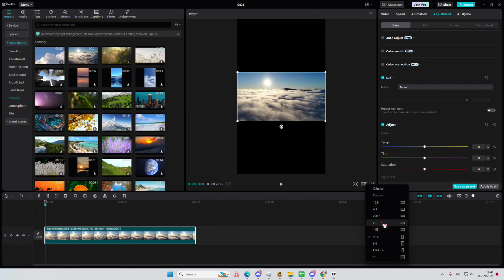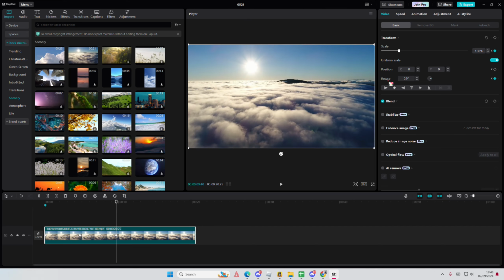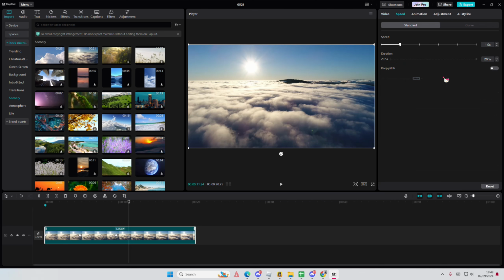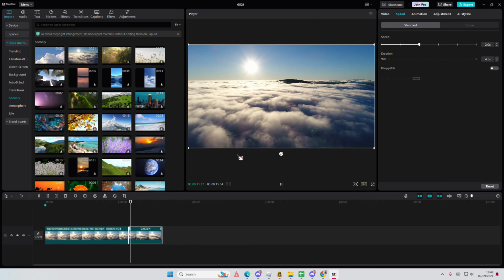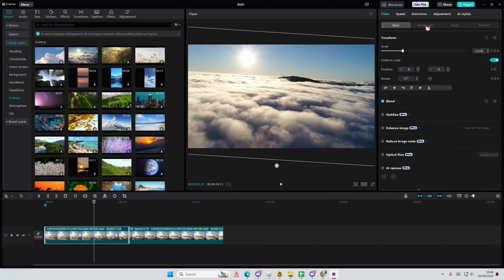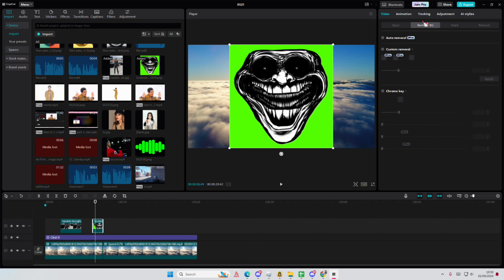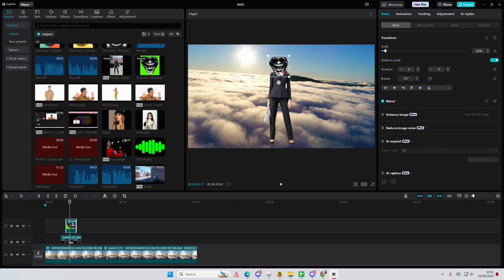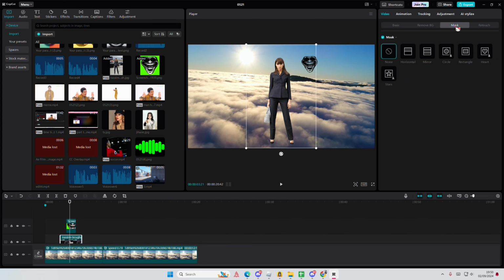❤️ FIX: CapCut Crash Course: A Beginner's Guide to Mastering the Free Desktop Video Editor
Learn how you can use CapCut PC by watching this video.